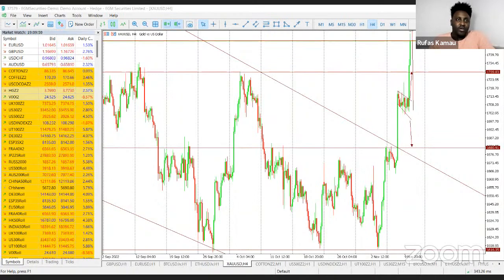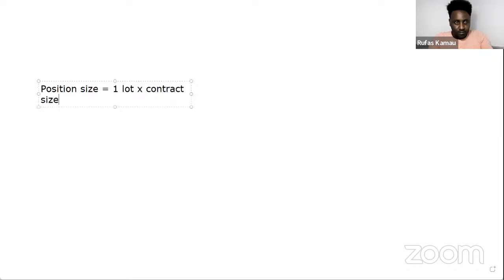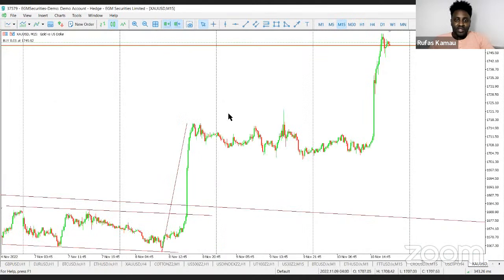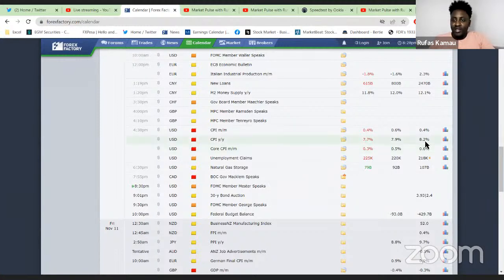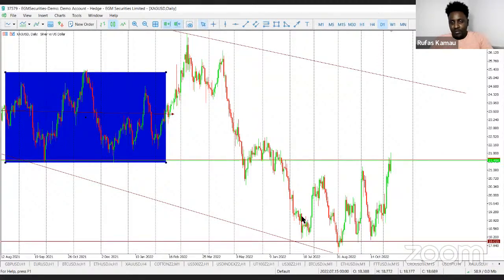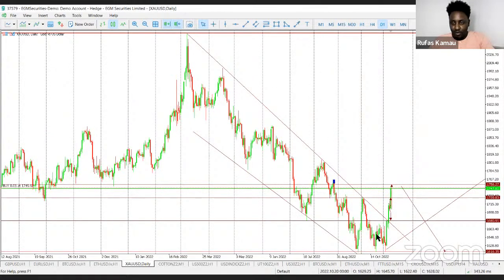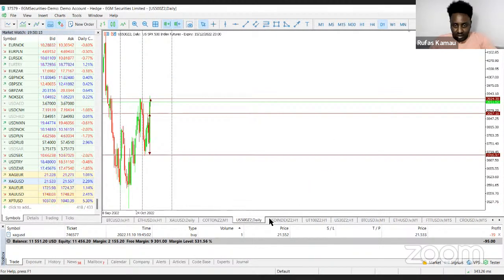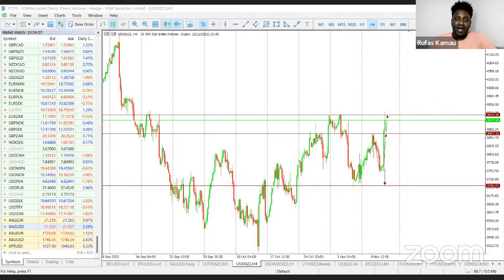Market Pulse with Rufas Kamau Episode 5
If you liked the session and are serious about starting your trading journey, kindly register for an account and begin practicing.

If you have any questions towards Rufas, feel free to inbox him